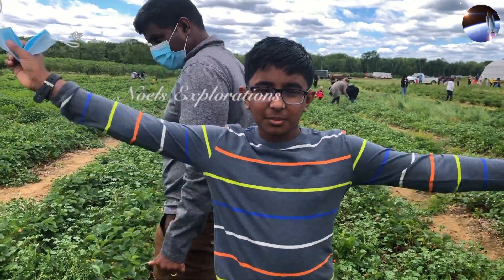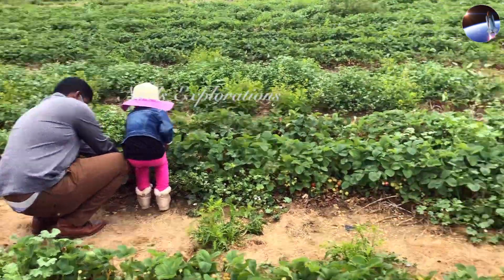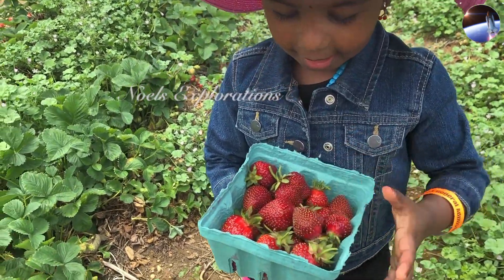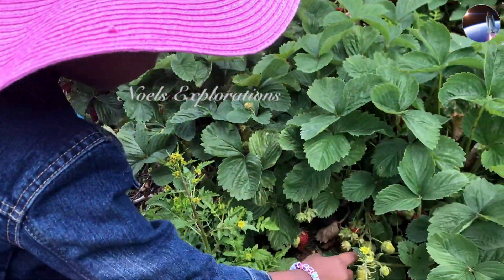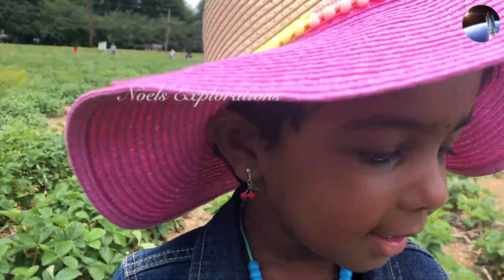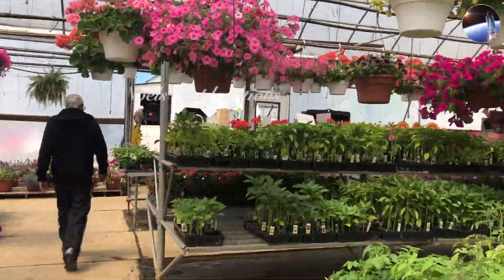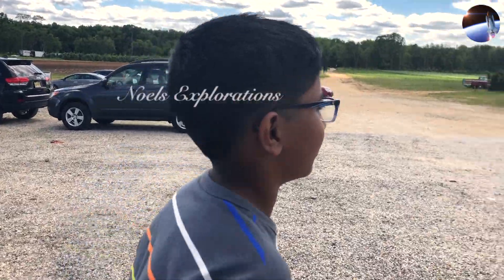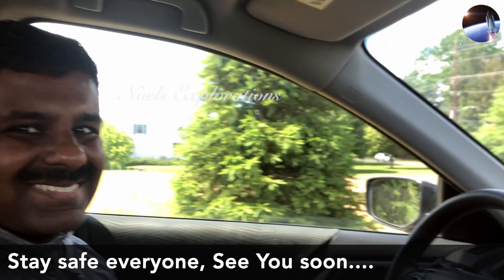STRAWBERRY Picking | Pick your own Strawberries | Von Thun's Farm NJ | Strawberry picking USA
Hi Guys,
Here I m introducing our family fun day at Strawberry picking pick your own Von Thun's Farm NJ. Please check their website for any updates...Hope you will enjoy this.